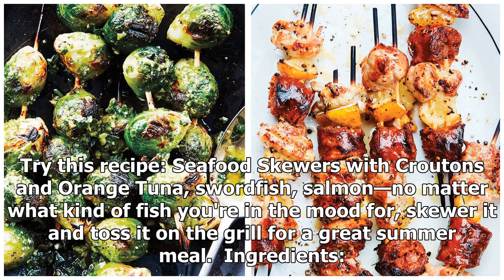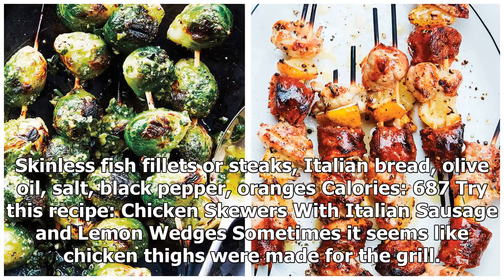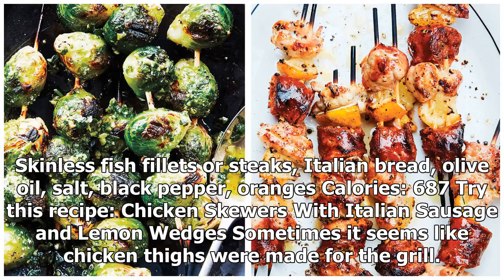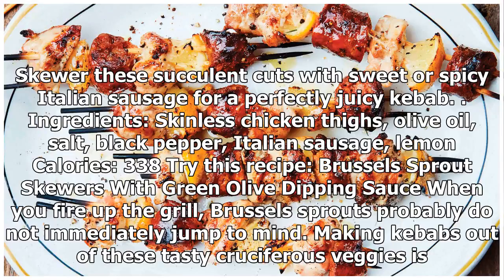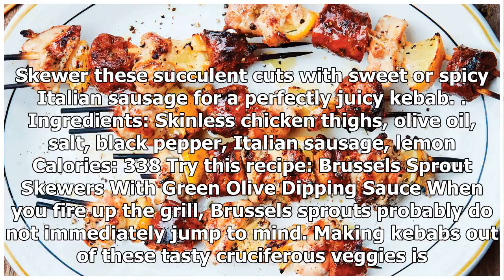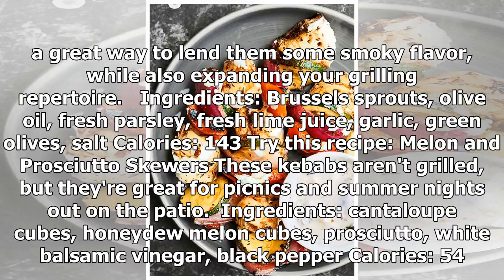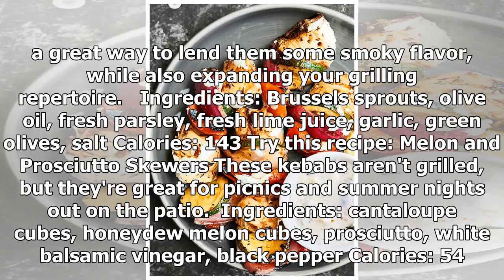4 Healthy Kebab recipes are perfect for summer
4 Healthy Kebab recipes are perfect for summer